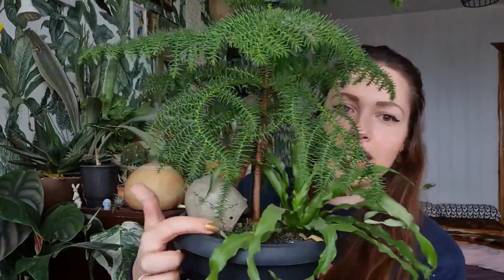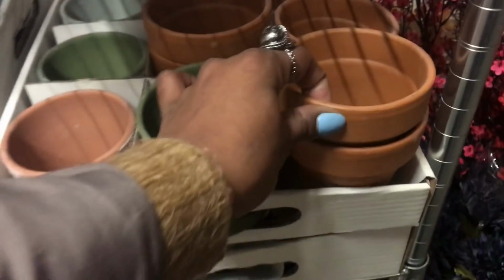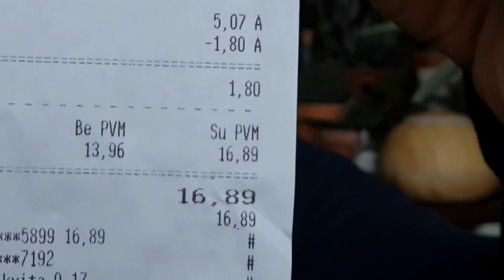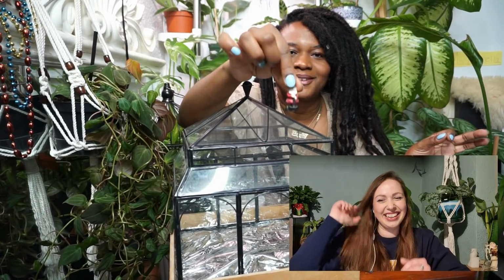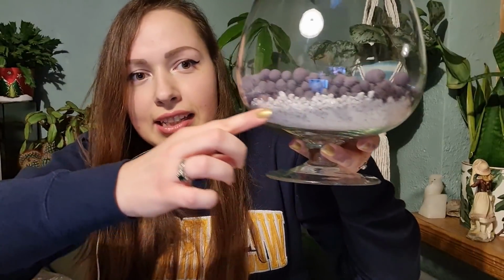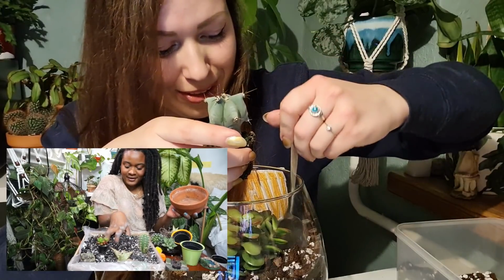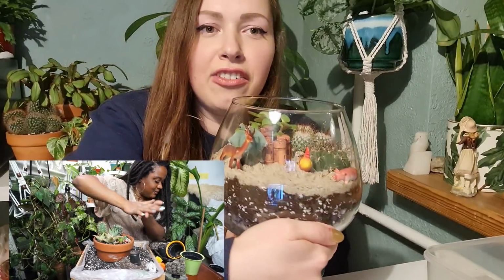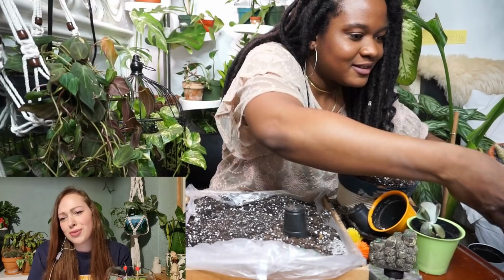🌵Fairy garden competition with Pamella P!🌵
Hi guys!
I will be honest - this is the video I spent the most time editing in my whole "youtube career" :D
But I hope it was so much worth it! I am honored to share that in this video I will have another plantuber - Pamella P! We will compete in a houseplant arrangement aka. fairy garden competition. And you can bet this video will be filled with action, laughter and TENTION!
We have been talking about doing a collab for over a year now! And finally we made it! Let us know what do you think? We worked on 2 different videos so dont forget after watching this one to go to Pamella's channel and watch another part of our collab!
You really dont want to miss it!

P.O.BOX!
Full name: Agnius Kurlavicius
Country: Lithuania
City: Vilnius
Address: Architektų g. 19
P.O.BOX Number: 1810
Post code: 04001